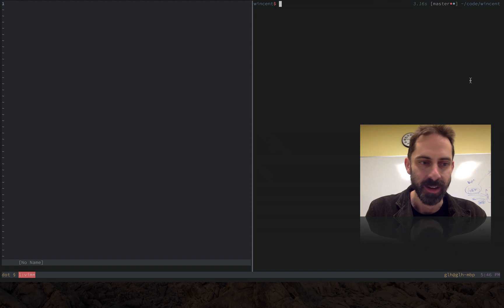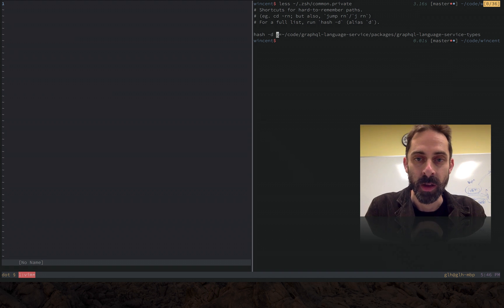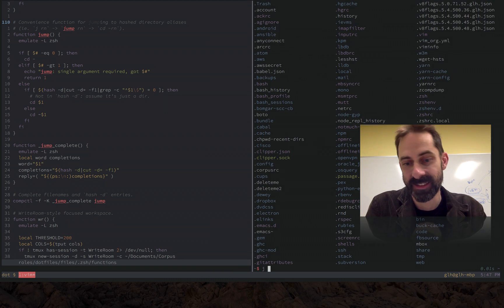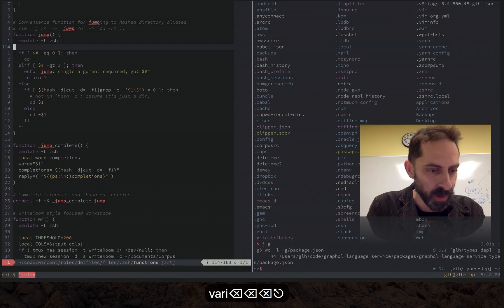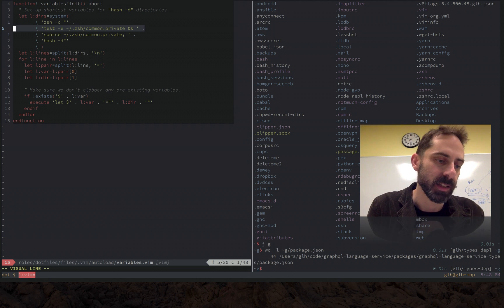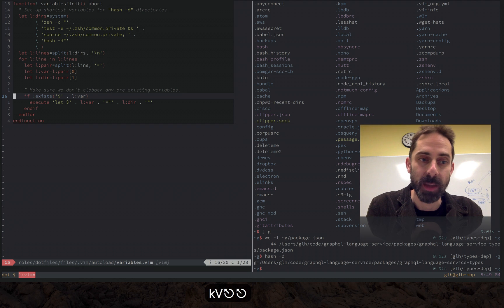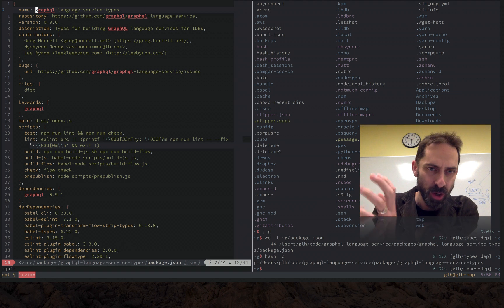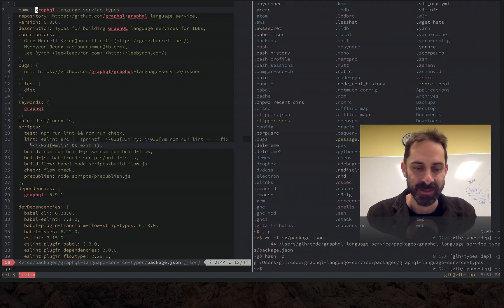Vim screencast #46: Directory hashes